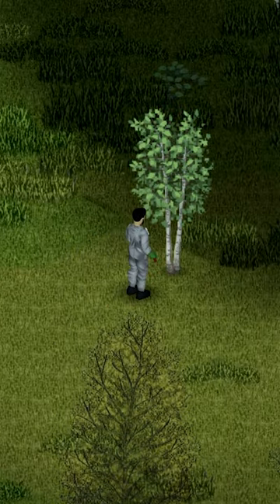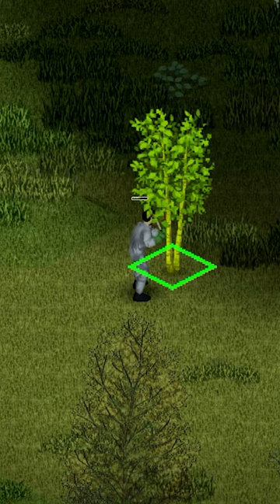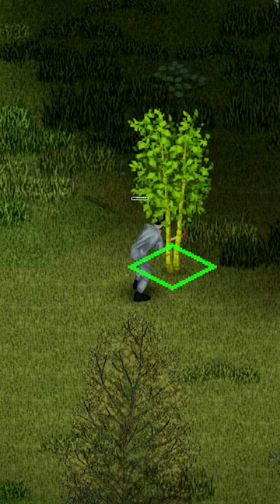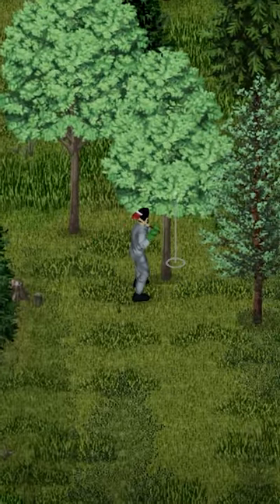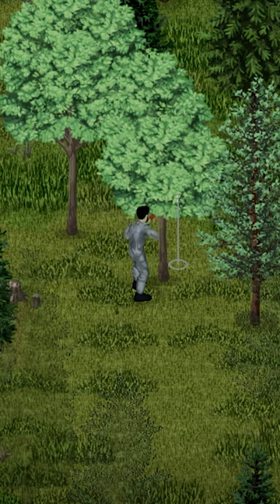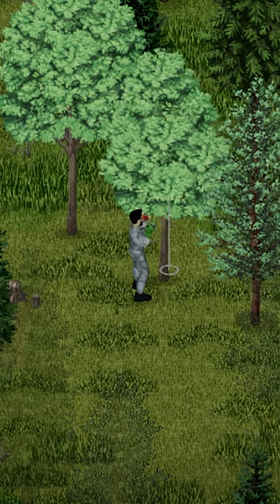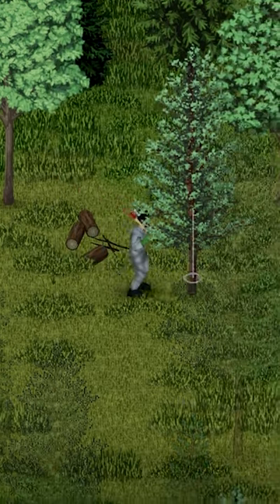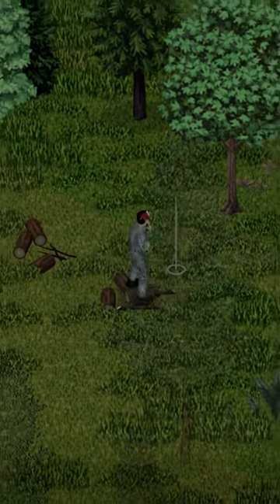The BEST Tree Cutting Tip In Project Zomboid!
Use this tip to be even SAFER when cutting trees in Project Zomboid!